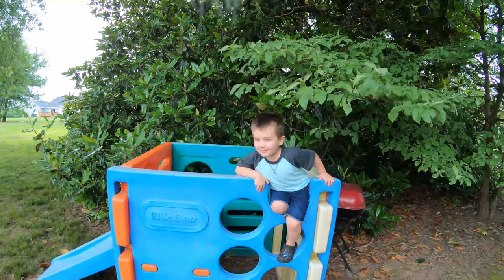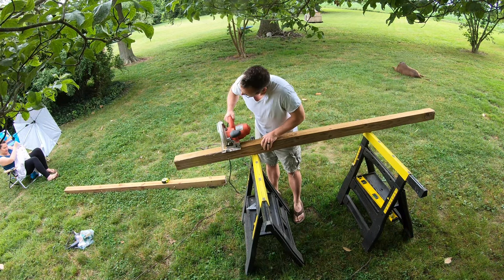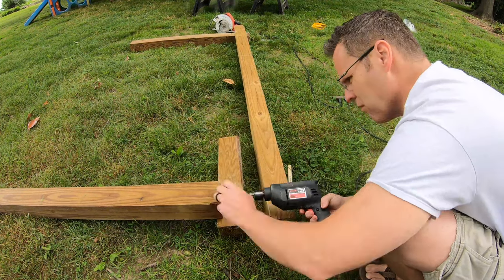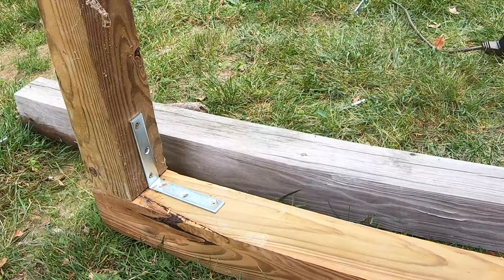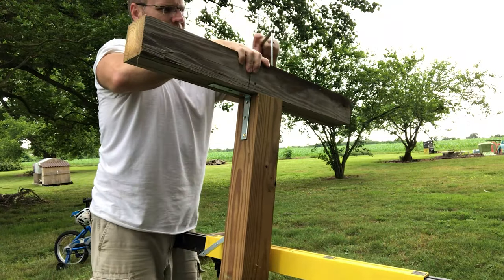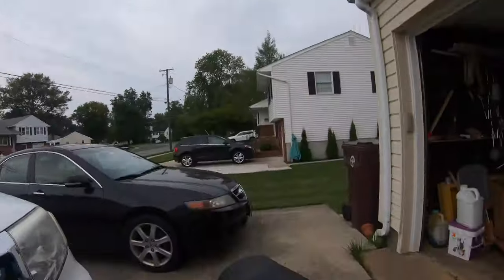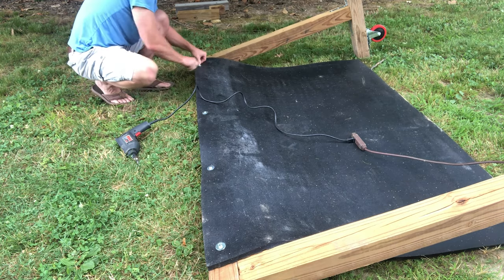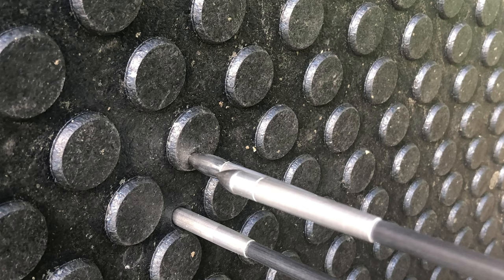A QUICK - How To Video (Mobile Backstop)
I decided to build an arrow backstop because I lost several arrows last year while getting my bow dialed in.  This was a very cheap option for me since I already had the 4x4 laying around.  Total cost was under $200.00.

The hunting challenge is all about the journey to self reliance, chasing and embracing God’s creation and serving the next generation.

Hey there!  My name is Jon White and not only do I hunt, but my family and I are trying to become small town homesteaders.

This channel is meant to be a resource that will help hunters elevate their success rate and help future homesteaders become more self-reliant. We do this by sharing our own personal experiences.  We take what we’ve learned from life and  from other YouTube channels and apply them to real life. WE’RE NOT EXPERTS, but believe others can learn from the success and failures of those who are willing to share.

Eph 1:18